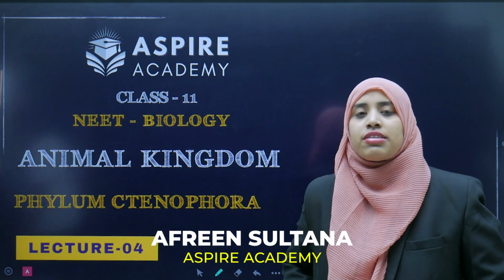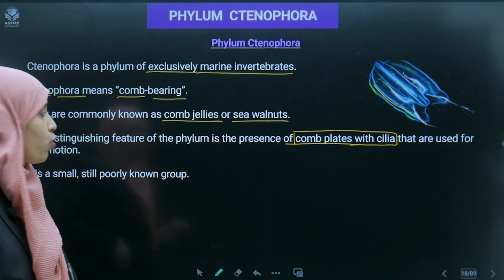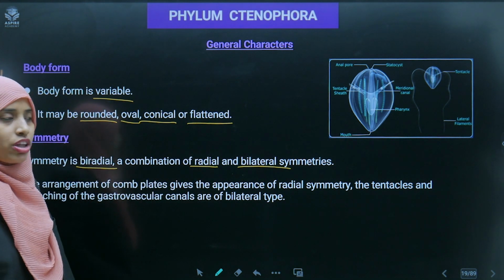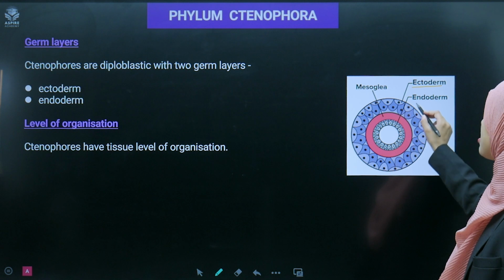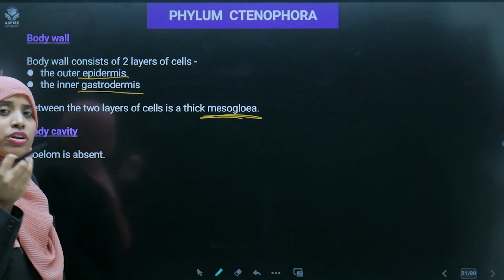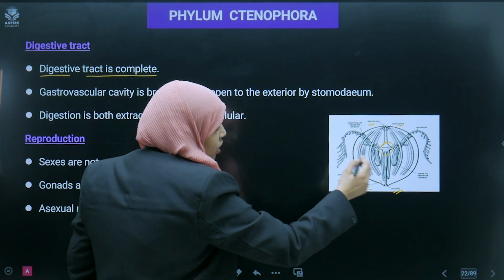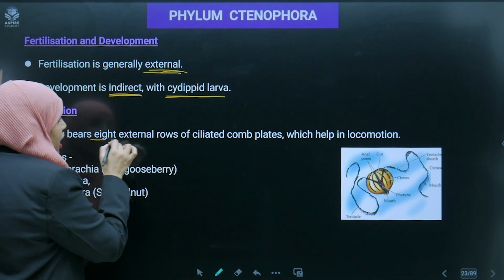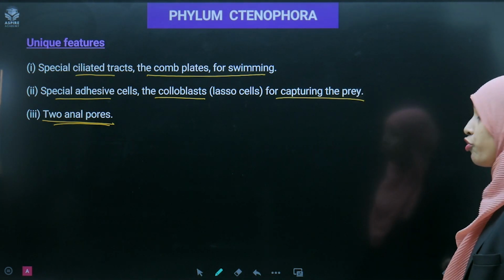Phylum Ctenophora: Characteristics and Features | Class 11 Biology | NEET | CBSE | ICSE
Explore the fascinating world of comb jellies in this comprehensive guide to Phylum Ctenophora for Class 11 Biology. Afreen Sultana Ma'am delves into the unique characteristics, body structure, and ecological significance of ctenophores. Learn about their bioluminescence, sticky cells for prey capture, and distinctive reproductive strategies. This video is essential for NEET aspirants and CBSE/ICSE students aiming to master animal kingdom classification.

Discover the mesmerizing adaptations of ctenophores that set them apart in the animal kingdom. From their gelatinous bodies to their comb-like cilia used for locomotion, this lecture covers all crucial aspects required for your board exams and NEET preparation. Afreen Sultana Ma'am's clear explanations in Hindi make complex concepts easily digestible.